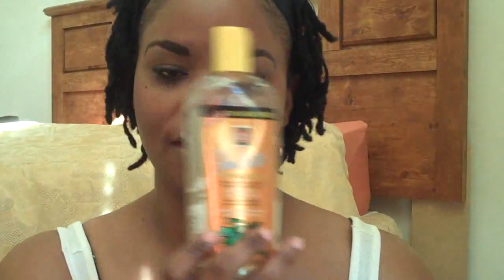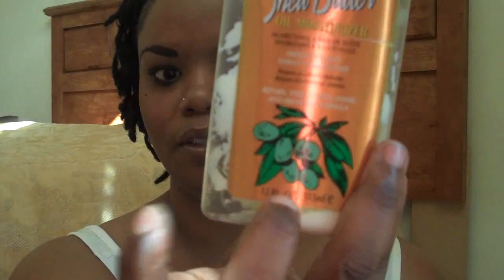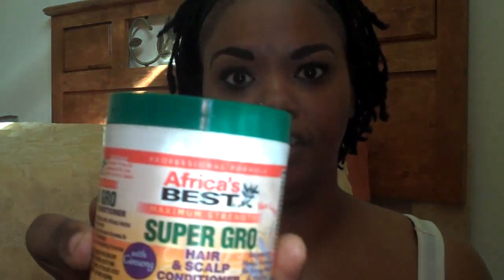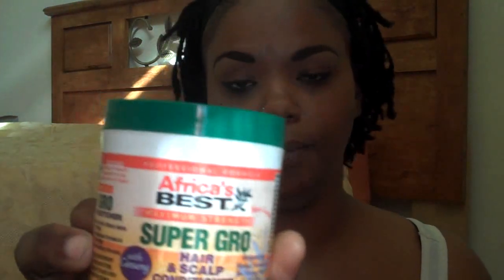LOCS of Love Ep. 1 A Product Review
Fantasia Shea Butter and Africans Best Super Gro.